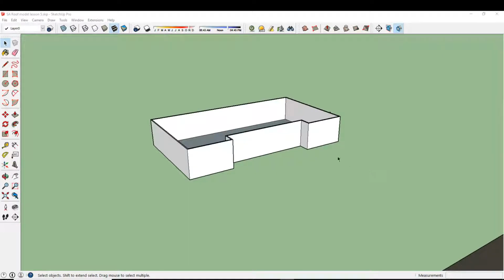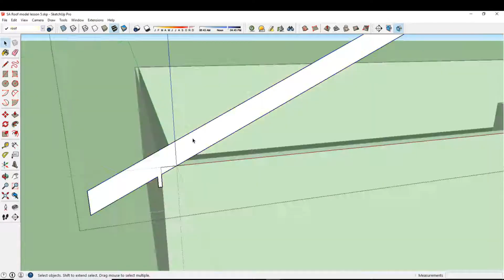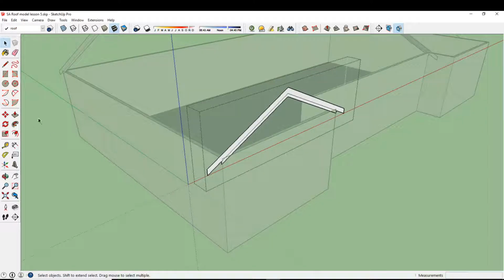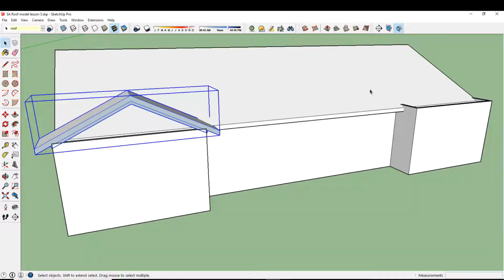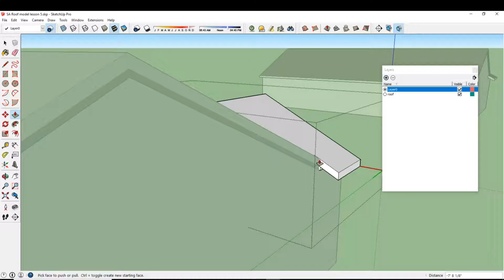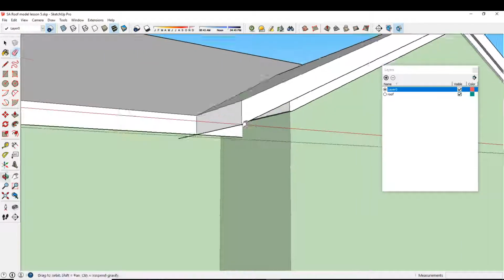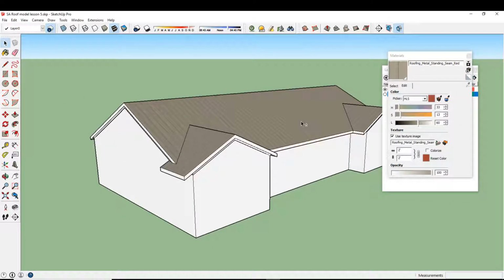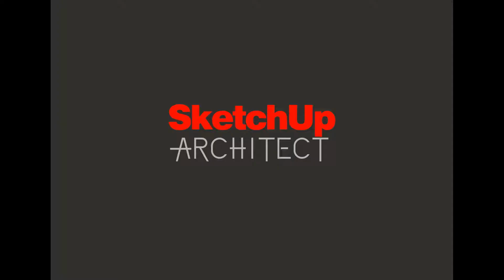Lesson 5 Creating gable roofs